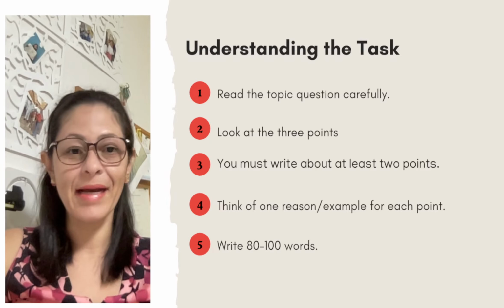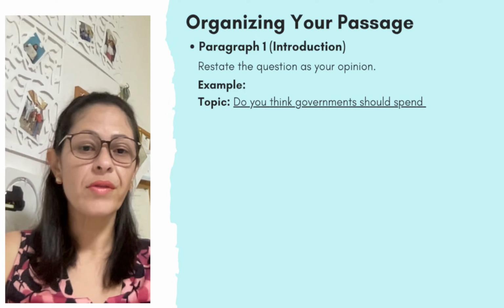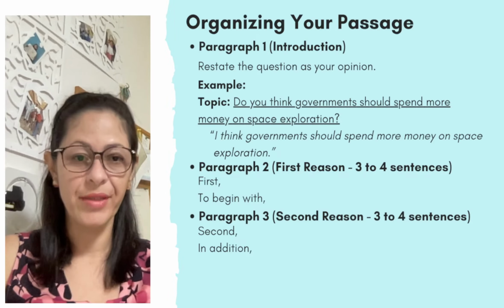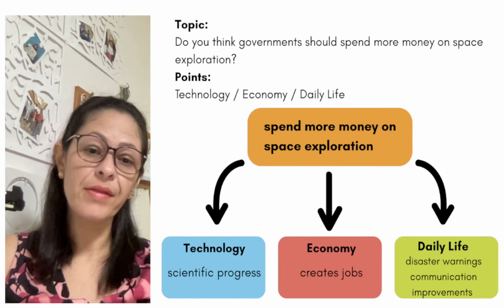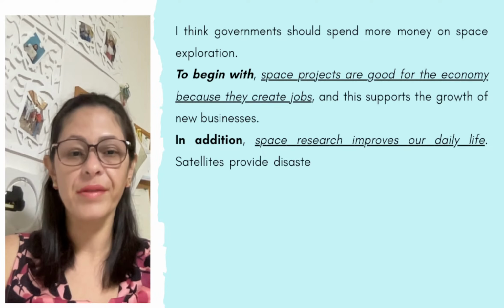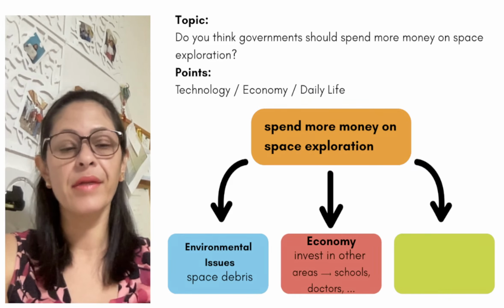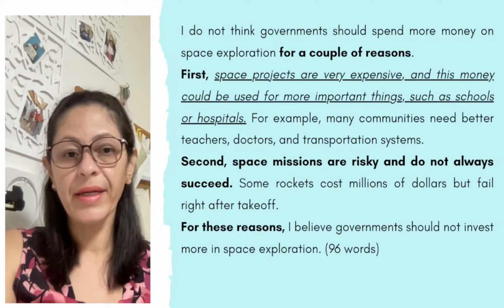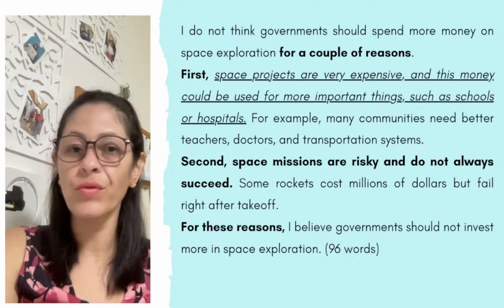EIKEN Grade 2 Writing | 英検２級ライティング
Learn how to write a strong essay for the EIKEN Grade 2 Writing Test (Task 2)! ✍️ In this video, I explain the writing task, show you how to organize your passage, and give two model answers (Yes and No) about the topic “Should governments spend more money on space exploration?”.

We will look at:
✅ How to understand the task
✅ How to plan and organize your essay
✅ Useful linking words and phrases
✅ Sample essays with clear examples

This lesson will help you prepare for Task 2 (the opinion essay). 🌟

Correction/Observation:
I accidentally picked up the wrong book to show you guys—I showed the Grade Pre-2 book. But don’t worry! I’ve added the link below to the book I actually use to teach Grade 2. ⬇️